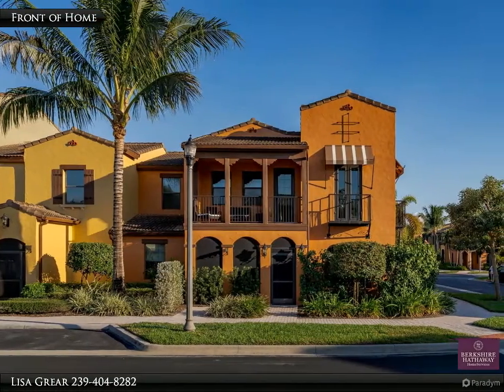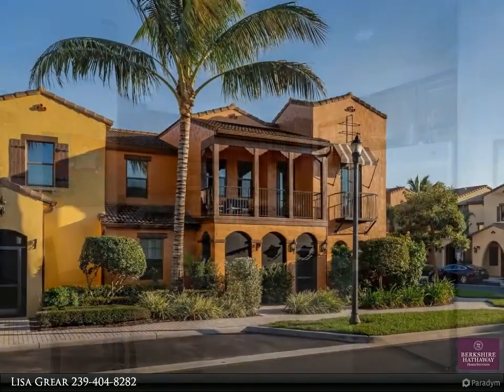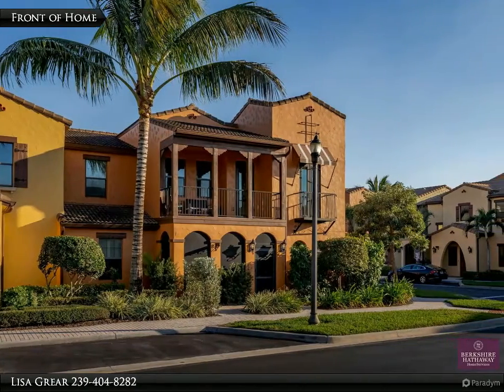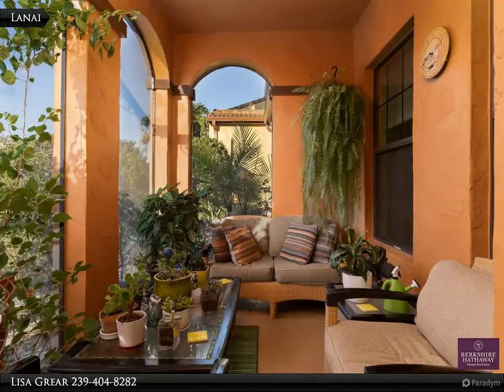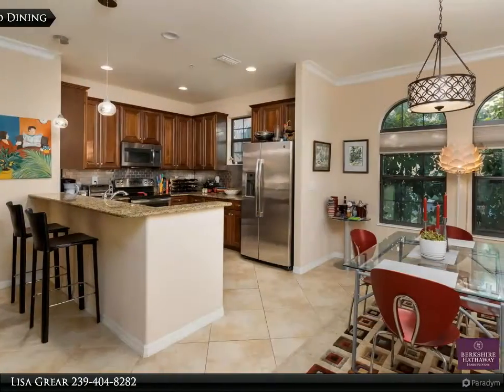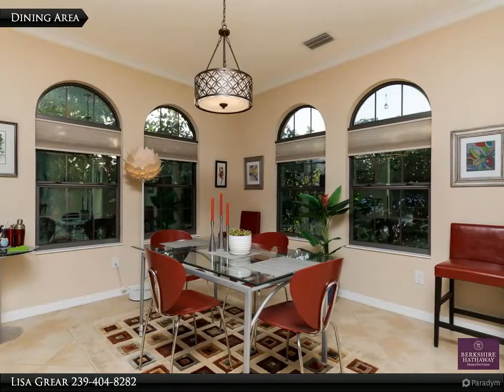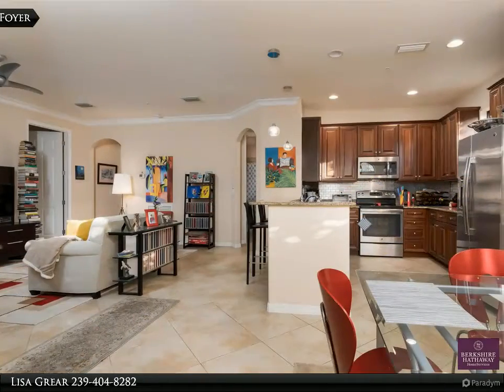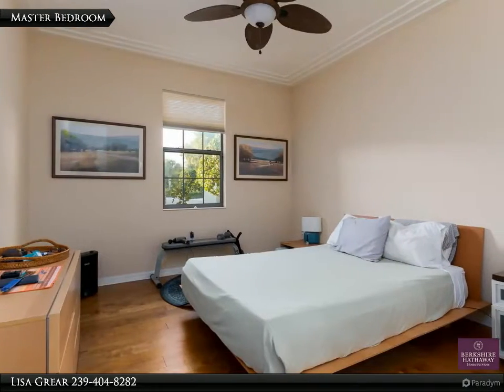Homes for Sale - 9067 CAPISTRANO ST N #4505, Naples, FL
9067 CAPISTRANO ST N #4505

No Stairs...No Carpet! This light and bright 2 bedroom, 2 bath corner unit has over $20,000 in upgrades, Some of the upgrades include Cherry Cabinets, Granite Counters, Stainless Steel Appliances, Tile on the Diagonal, Prewire Security Alarm, Soft Close cabinets, Screened Lanai and a private car garage. Enjoy single level living in this San Fernando Flat on the Quad. The advantage of Quad living is the convenience of walking out of the back of your home to enjoy the lush and tropically landscaped private pool area that is exclusive to the 40 owners in this Quad. The Village Center's outstanding amenities include an English Pub, Bistro, Ice Cream Parlor, Internet Cafe, Resort Style Pool, Fitness Center, 90 seat Movie Theater, Cozy Library and Computer Lab, Basketball, Bocce Ball, and Tennis. Live the Ole' Lifestyle.

Lisa Grear
Berkshire Hathaway HomeServices Florida Realty